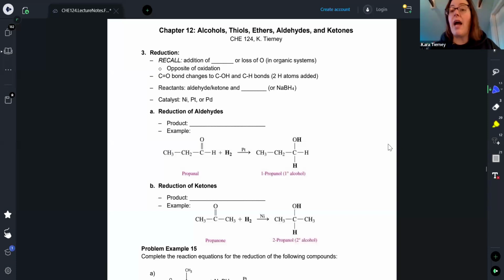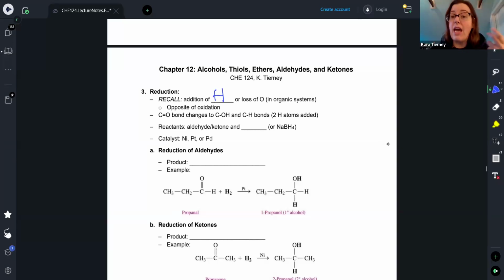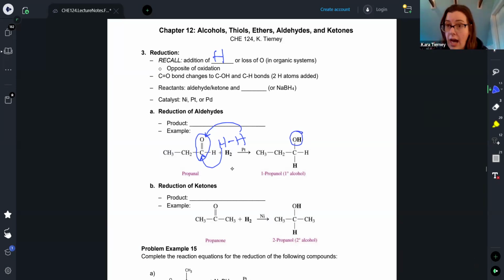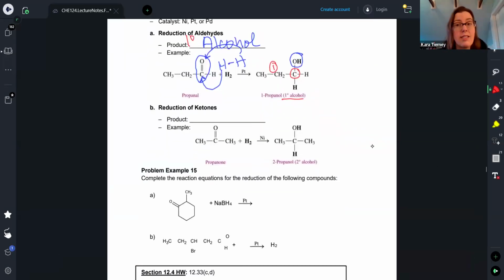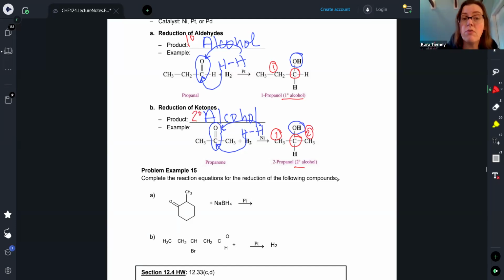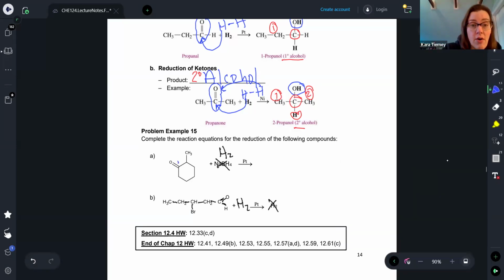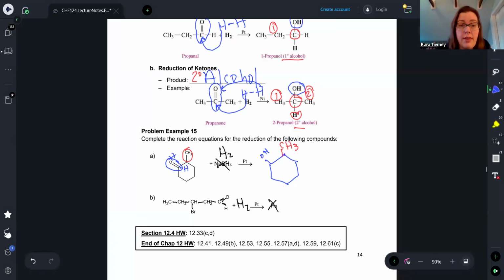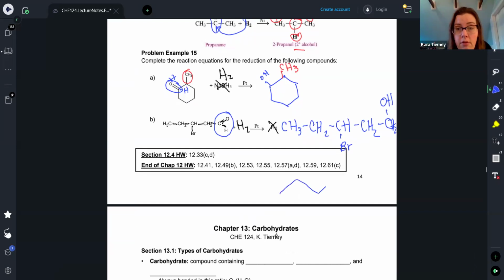Reduction of Aldehydes and Ketones